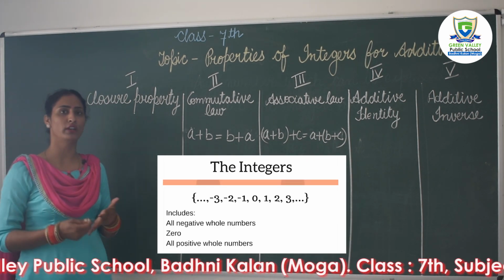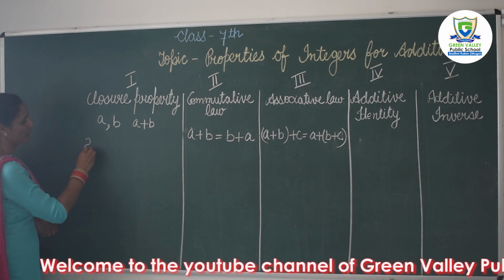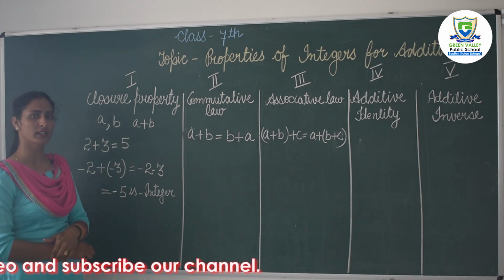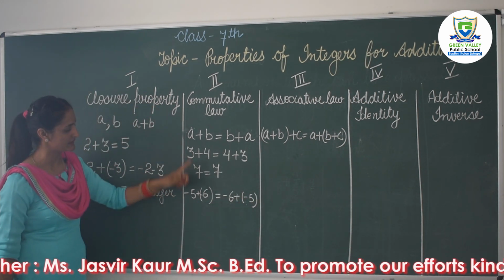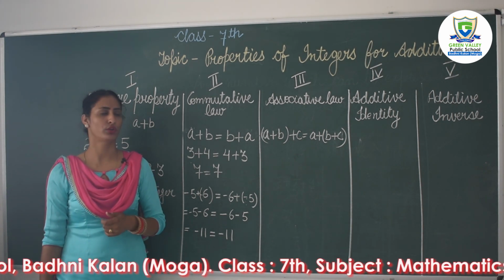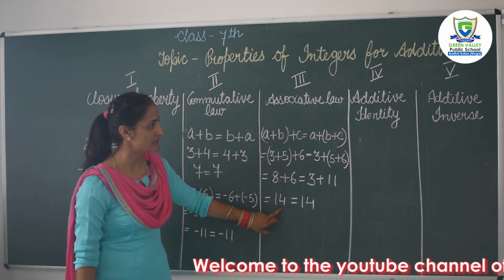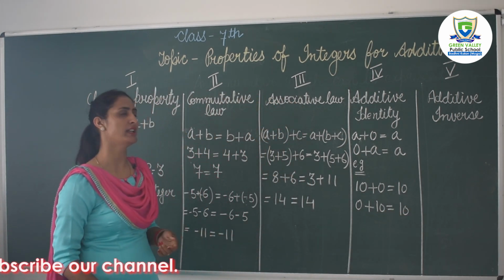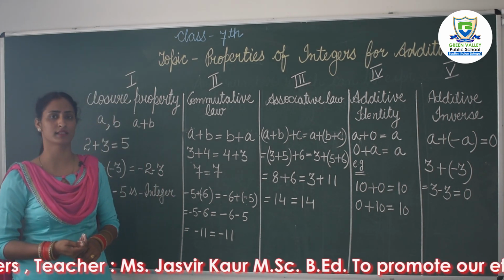Mathematics Class 7th | Properties of Integers | GREEN VALLEY PUBLIC SCHOOL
GREEN VALLEY PUBLIC SCHOOL
Class : 7th
Subject : Mathematics
Topic : Properties of Integers

(Introduction Addition of Integers - Class 7th Mathematics)

Useful For: NCERT / CBSE / ICSE / NEET/ Olympiad / NTSE